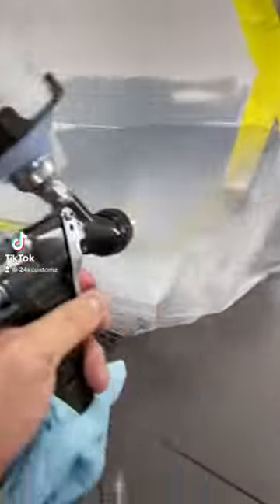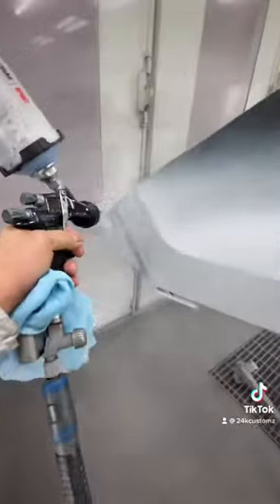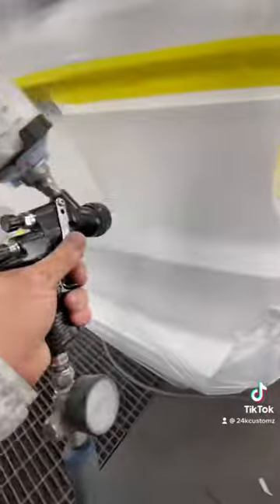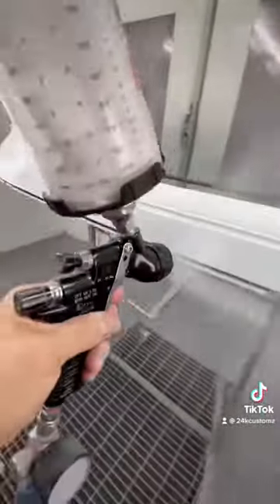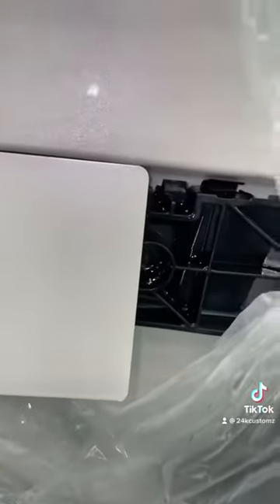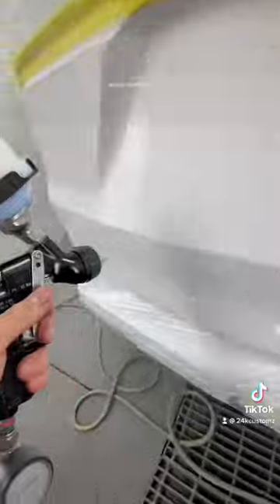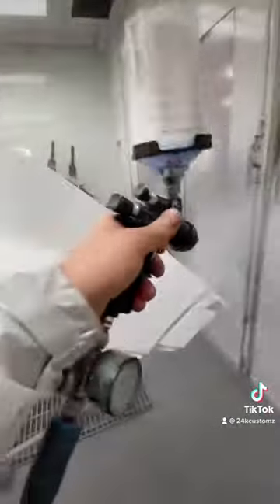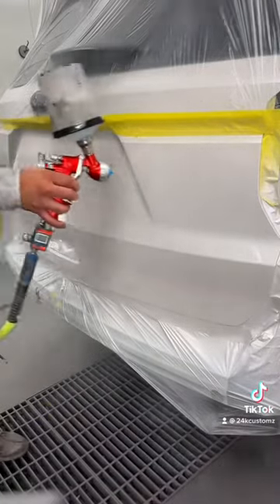How to spray 3 stage pearl white